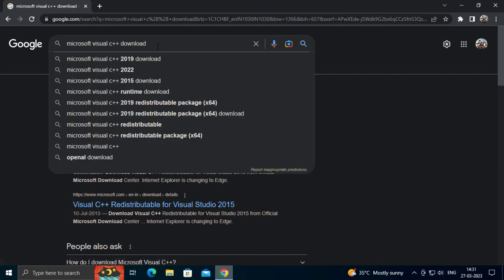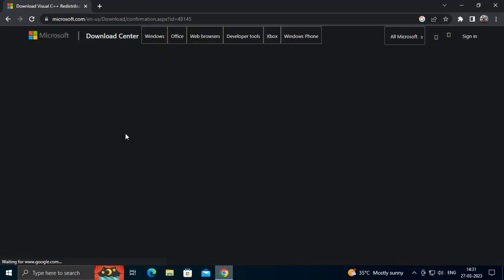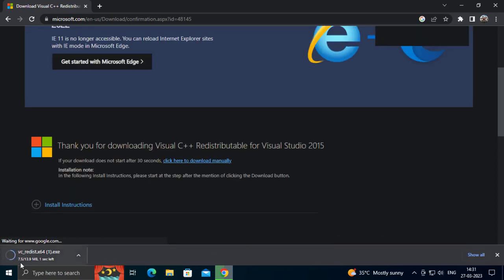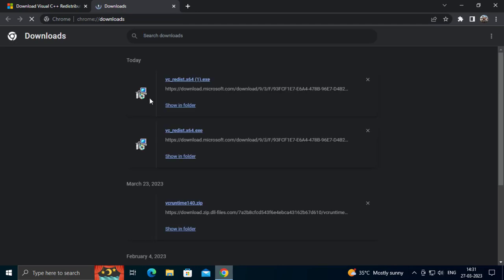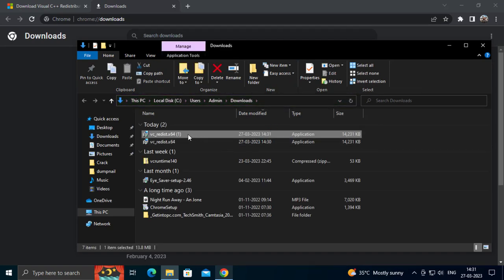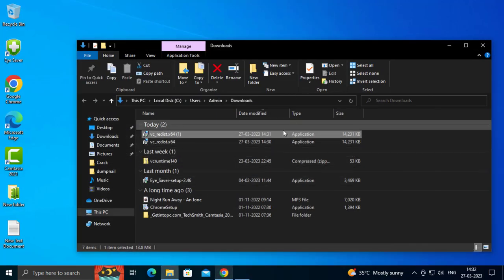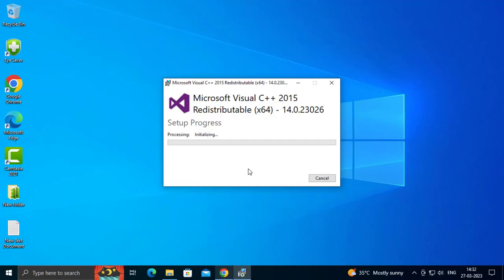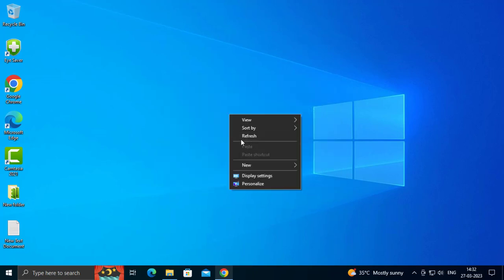How to Fix vcruntime140.dll Error on Windows 10/8/7